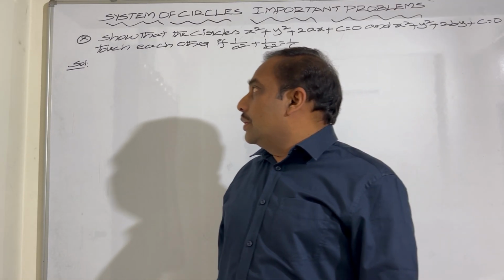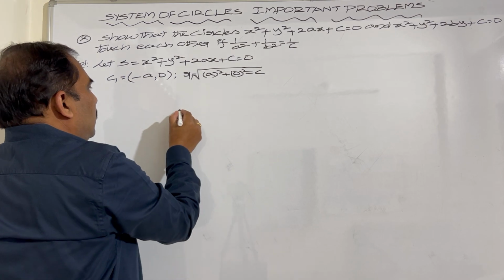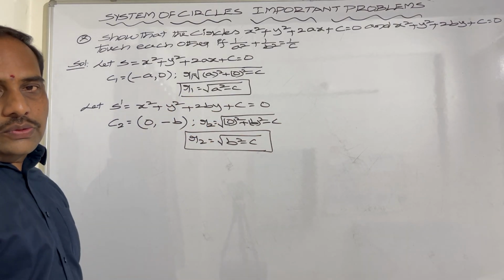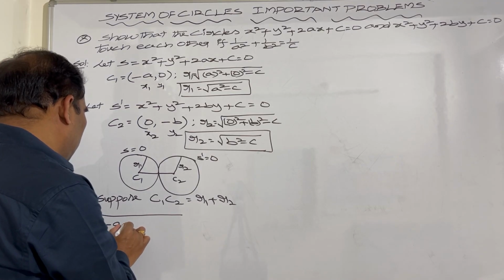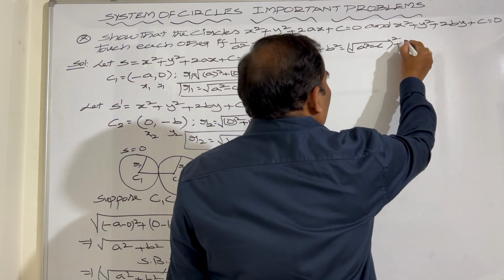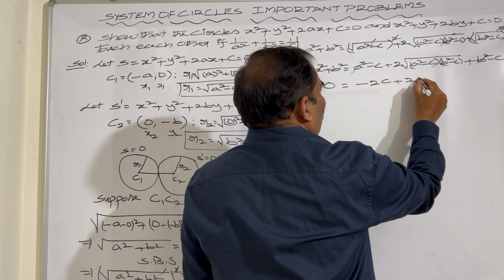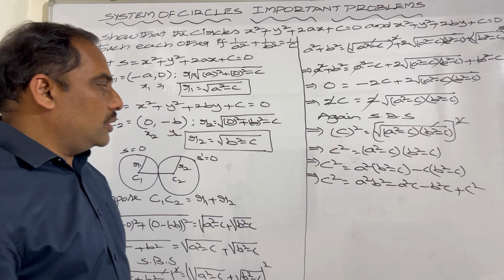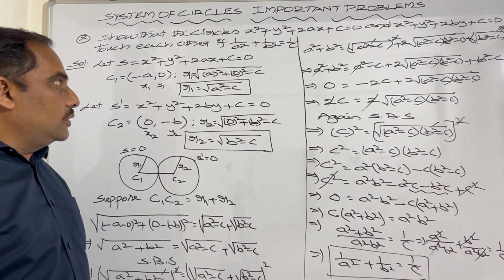SYSTEM OF CIRCLES:IMPORTANT PROBLEMS:PAGE:99 SECTION: III :4 MATHEMATICS:IIB(SAQ)